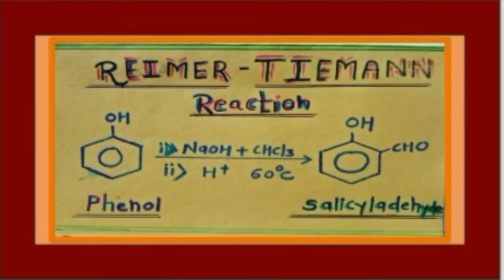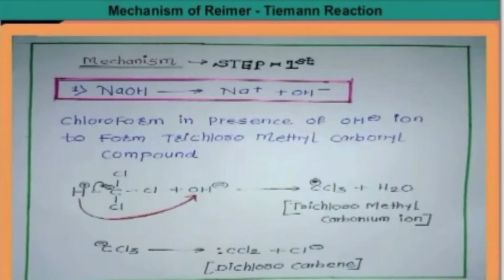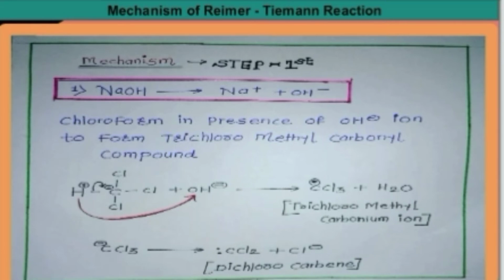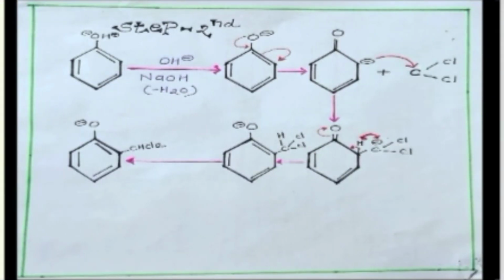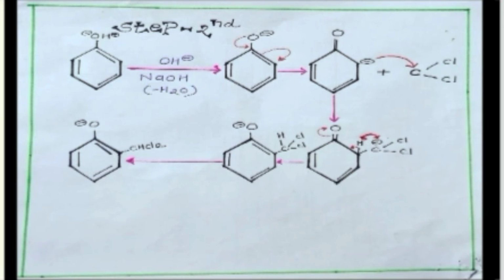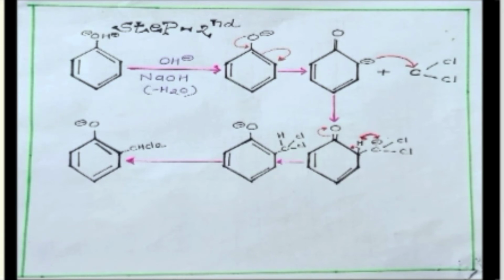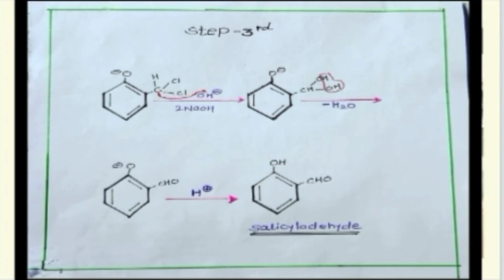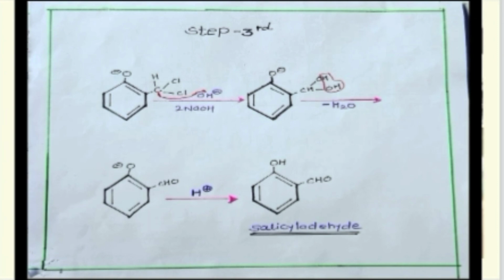Reimer - Tiemann Reaction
Reimer- Tiemann Reaction mechanism